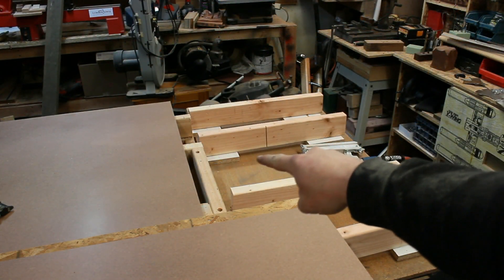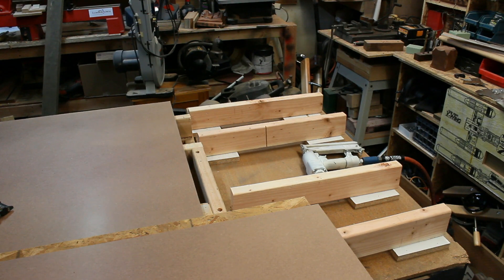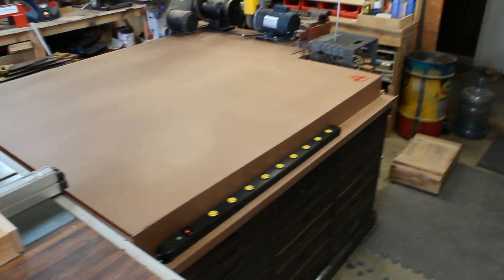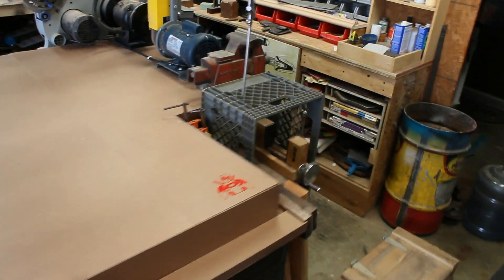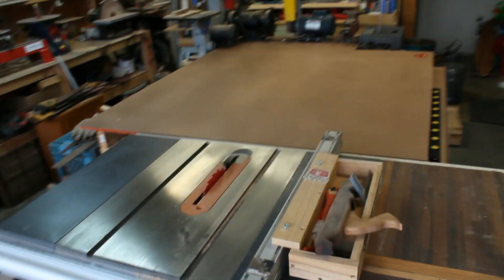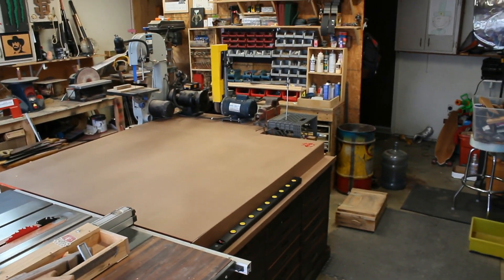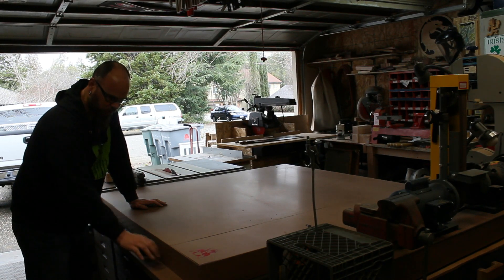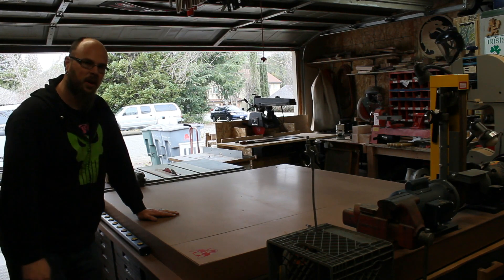The giant work bench!!!!!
finally got it finished and it turned out great.